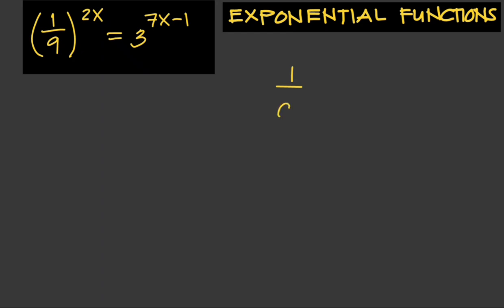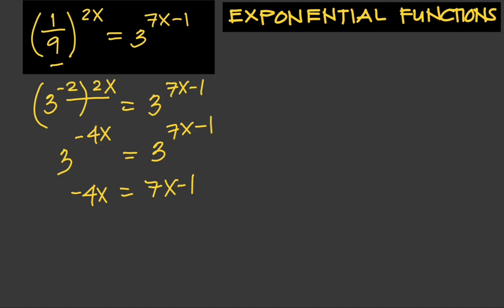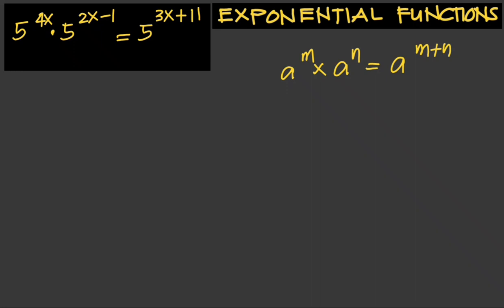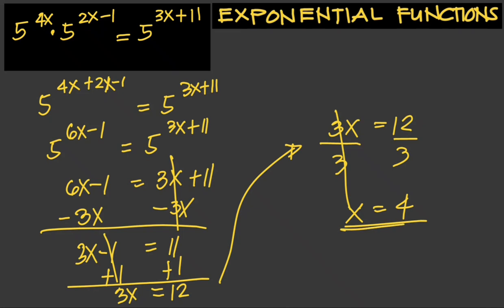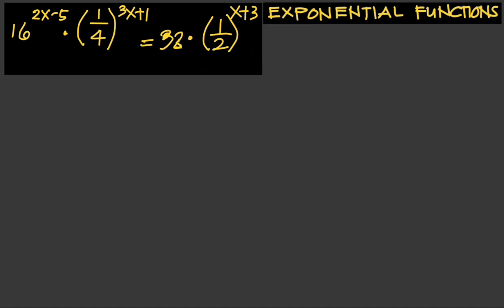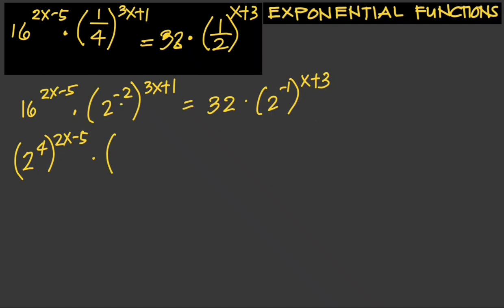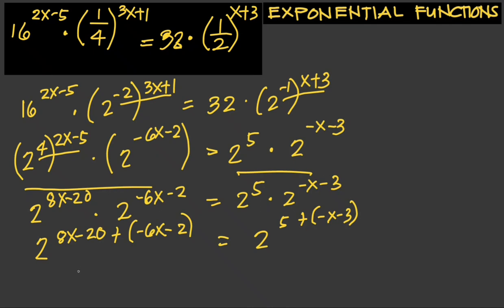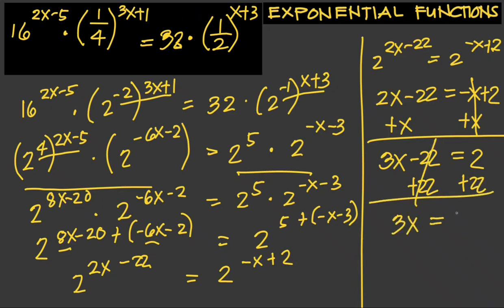ALGEBRA: SOLVING EXPONENTIAL FUNCTIONS by Jane Maciejewski (@janepmaciejewski2023 )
Learn how to solve exponential functions by applying the law of exponents